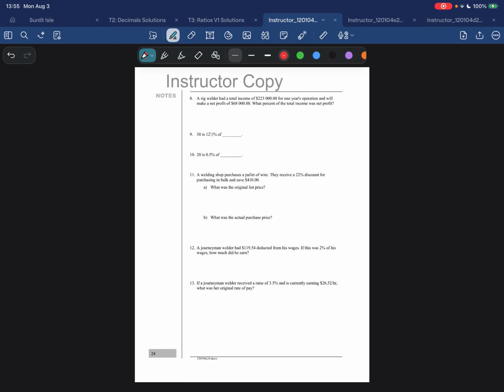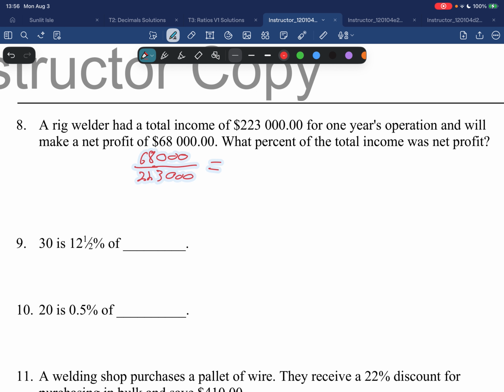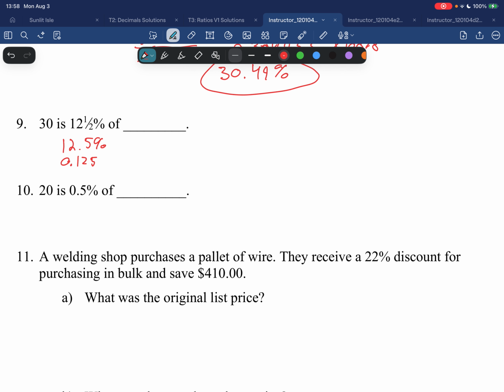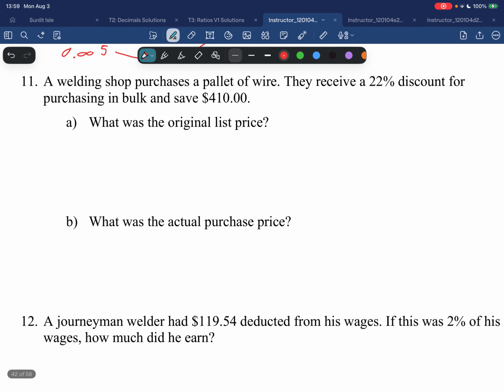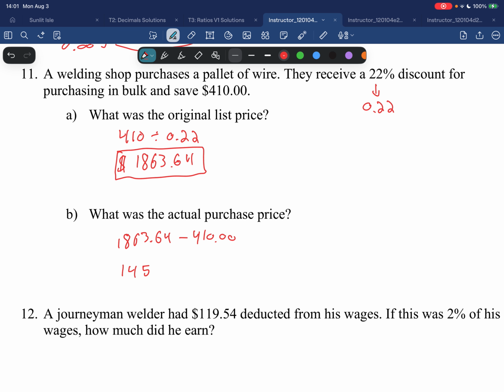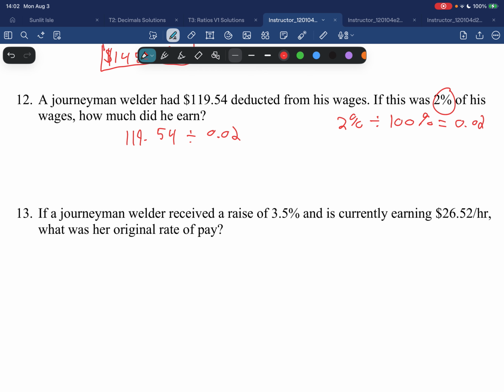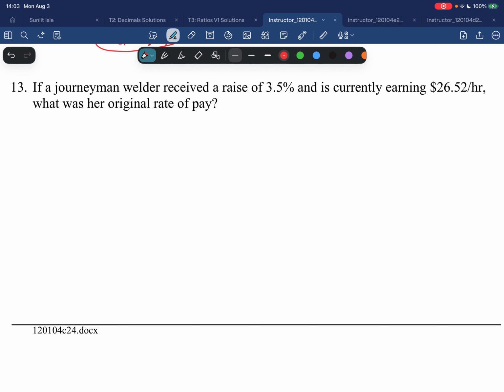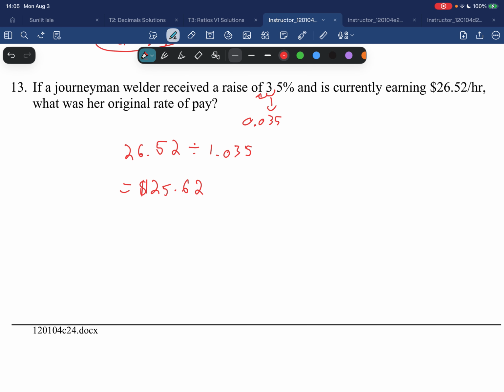MASD 1034 Monday August 3rd